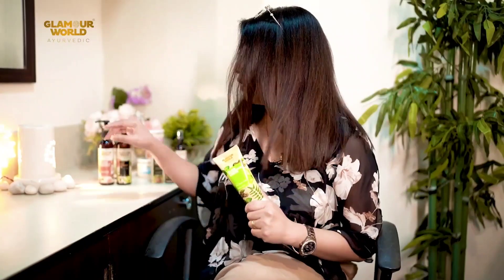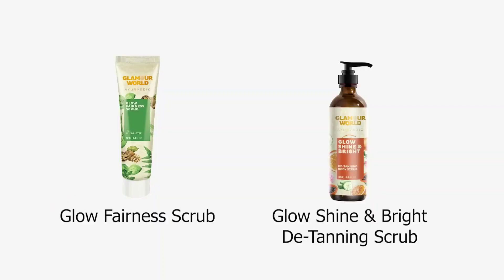Shop Glow Fairness Scrub & Glow Shine & Bright De-tanning Gel Scrub I Glamour World Ayurvedic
With our Glow Fairness Scrub & Glow Shine & Bright De-tanning Gel Scrub, wow everyone with your newfound brilliance.